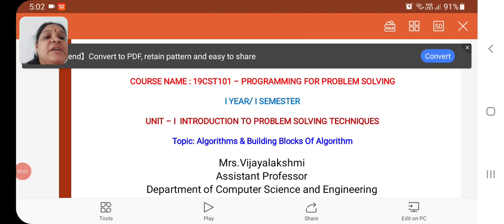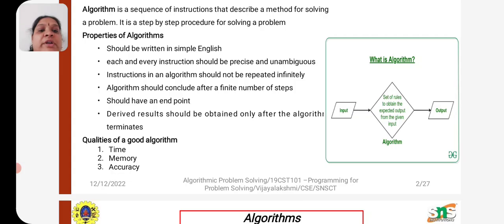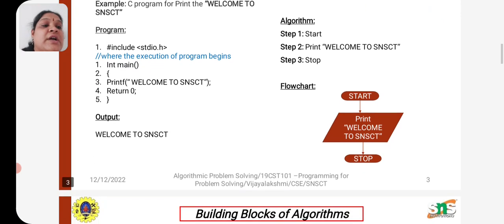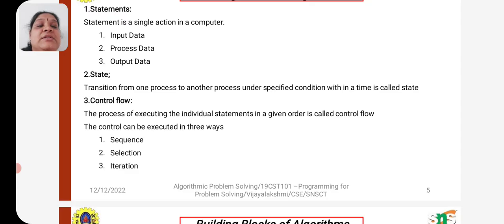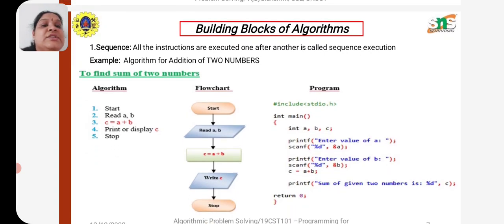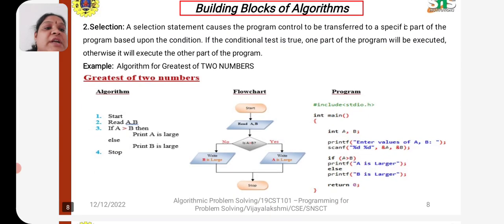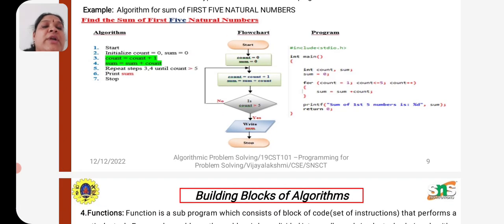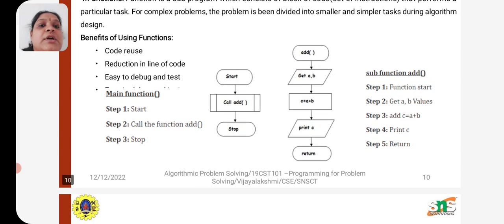Algorithm and building blocks of Algorithm